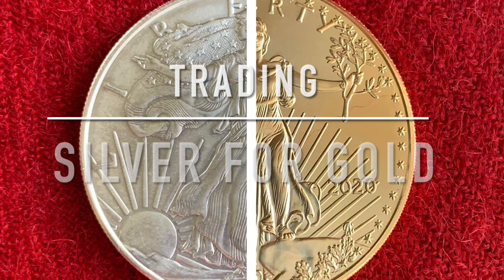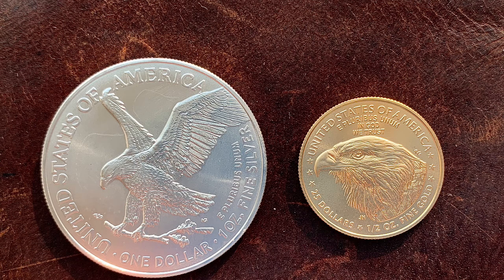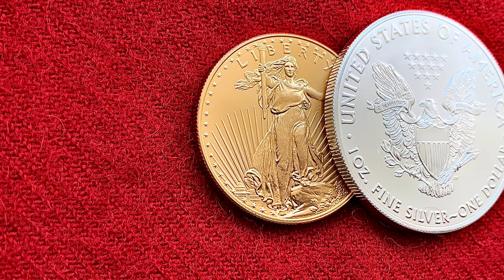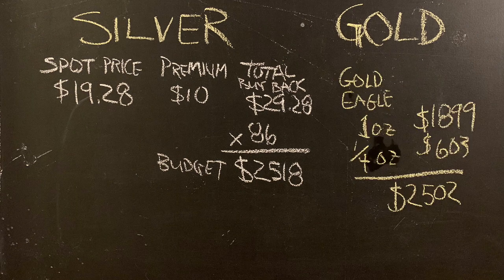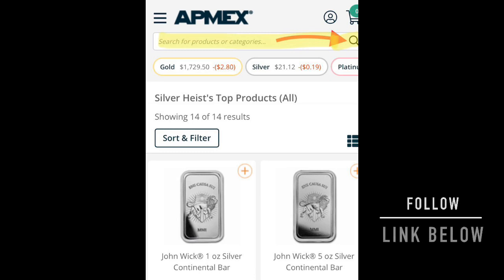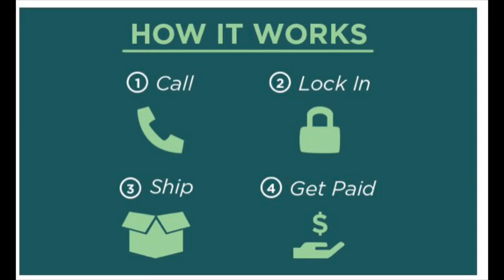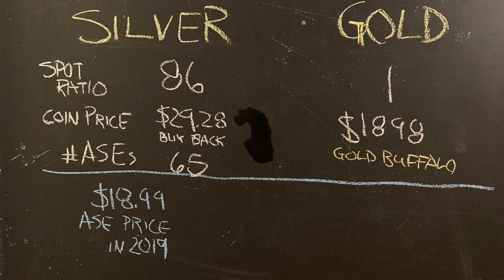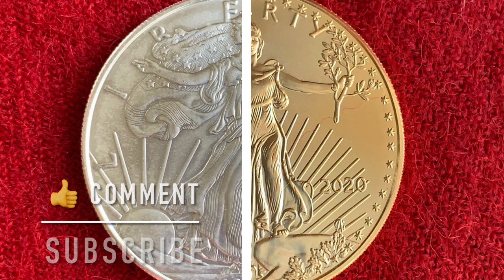Trading Silver Eagles for Gold. "Buying" Gold for 25+ % Off, Right NOW!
Have you ever thought of trading your silver coins for gold coins?  By working with the Gold to Silver Ratio, some stackers maximum their stack by buying one metal while its low and selling that metal when it is more valuable relative to the other metal.  Some silver stackers hope to trade their silver coins for gold coins in the future based on changes in the spot price.  But what about the ratio of physical silver coin price to physical gold coin price?  With the premiums increasing, that presents a different opportunity to buy low and sell high.

Silver Eagles are in short supply from the US Mint, so some online bullion dealers are paying a significant premium over spot to buy American Silver Eagles from the public.  APMEX is one of these dealers looking to buy Silver Eagles for a limited time.  If you have an abundant silver stack, this may be a golden opportunity!

Browse or Buy the US Mint or Perth Mint Lunar gold series coins, or any other items!

Another Great Video! 👇👇

The Low Price Alternative to High Premium American Gold Eagles

@SilverSeeker channel for great silver and gold content.

Being a stacker is about being independent and about personal responsibility, so it might make sense to not even buy precious metals at this time.  Having an emergency cash savings fund is important as well as paying off debt.  Only you know your own financial situation.

Affiliate Link Disclaimer:  I am a participant in the @APMEX affiliate program, an affiliate advertising program designed to provide a means for me to earn fees by linking to the APMEX website.  Thank you!